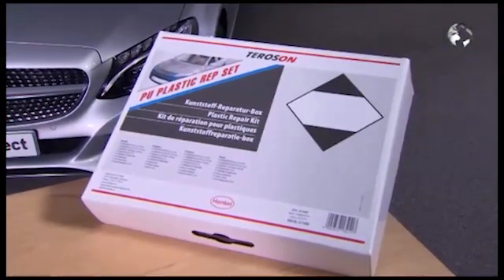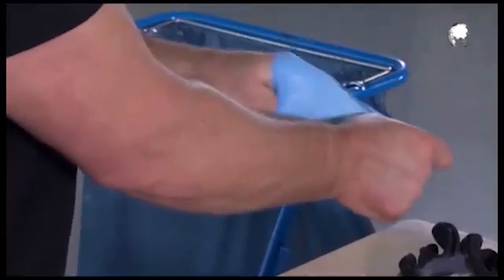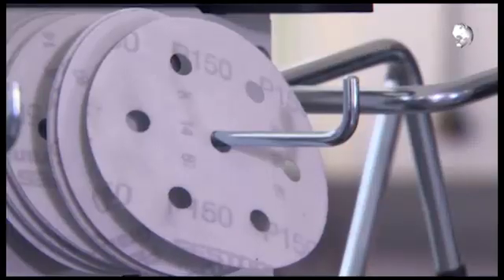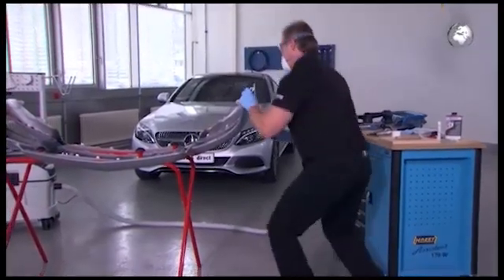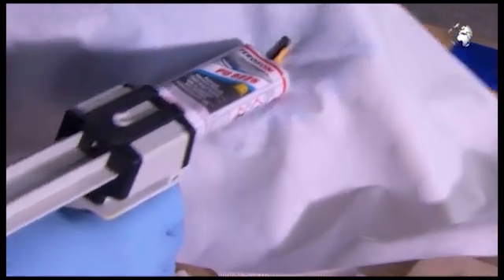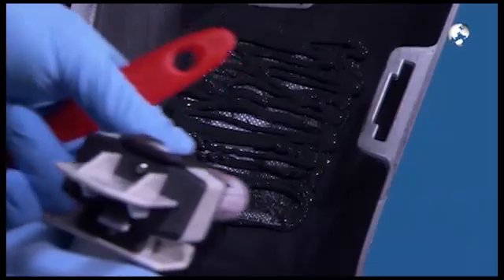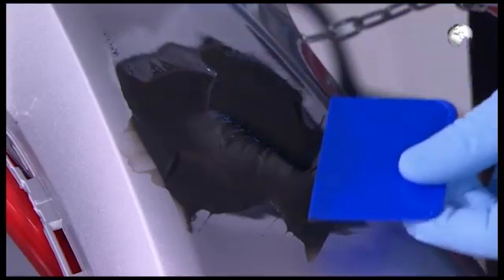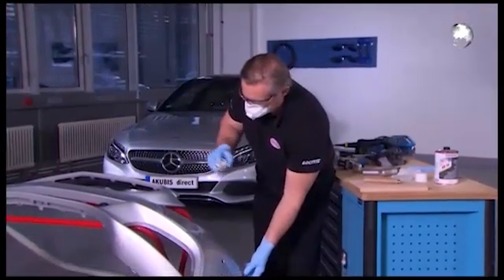Mercedes W205 tampon tamiri (Mercedes W205 bumper repair)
video mercedes-benz wıs'ten alınmıştır